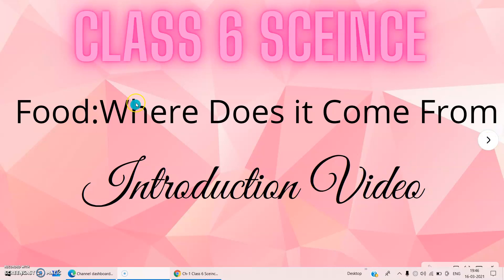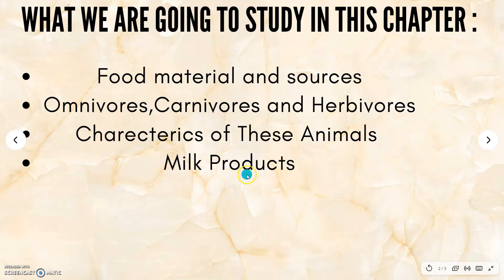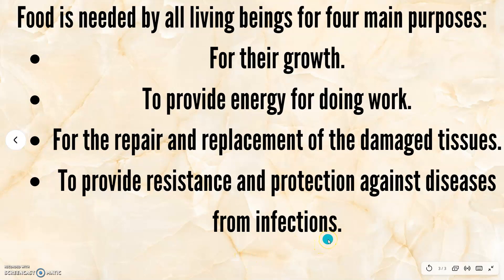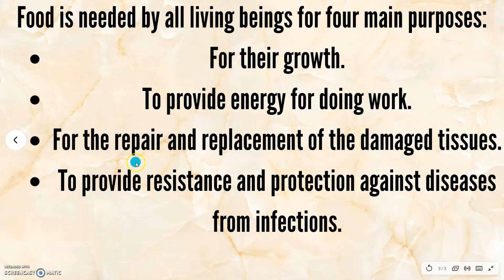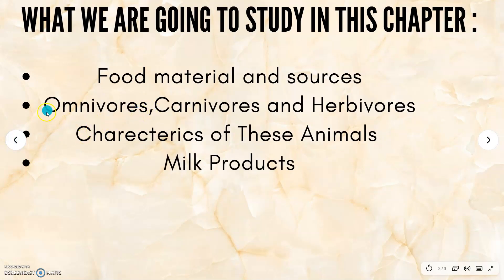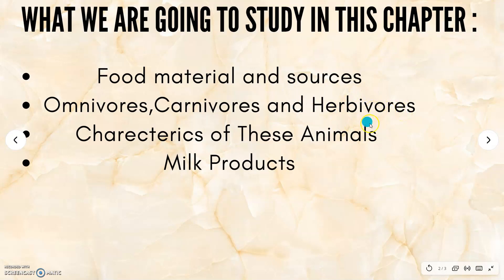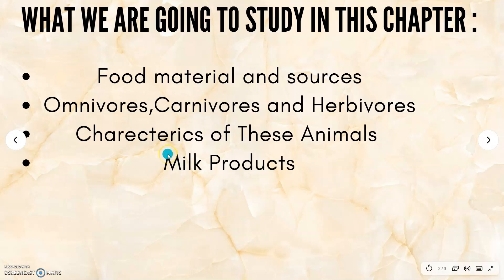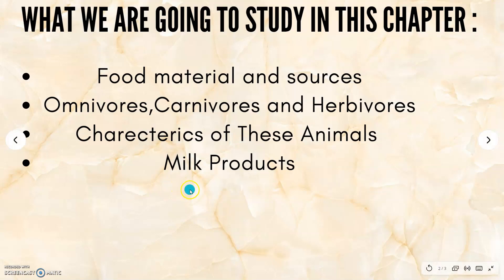Class 6 Sceince Ch 1 Introduction Lecture